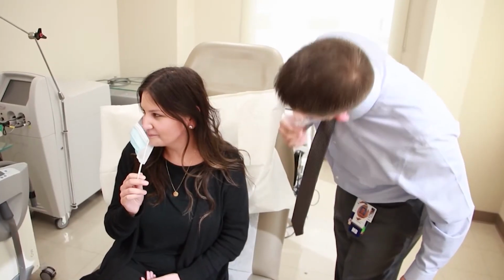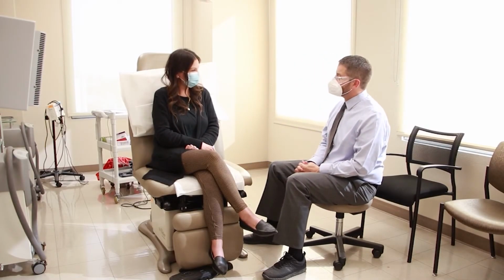Interview of the Week: Mask Acne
Wearing a mask has become part of the daily routine. If you've developed breakouts on your face, you're not alone. You may have "Mask-ne" (or, Mask Acne). Dr. Gregory Simpson, Director of Dermatology at UCSF Fresno explains.